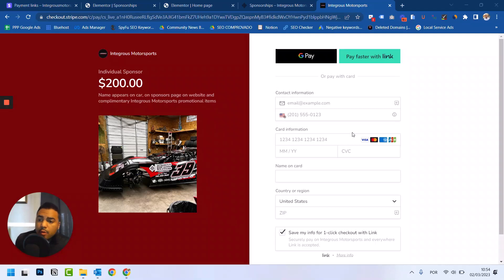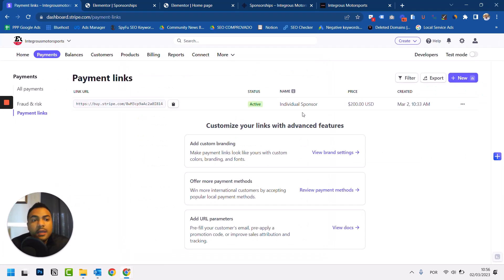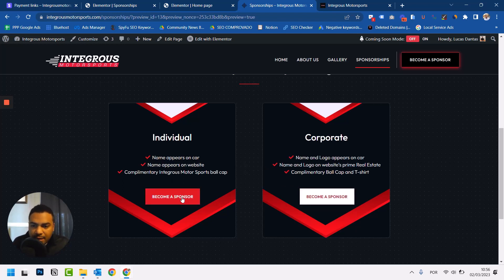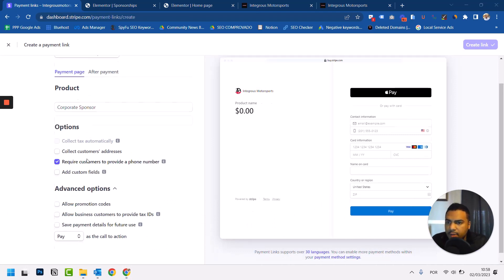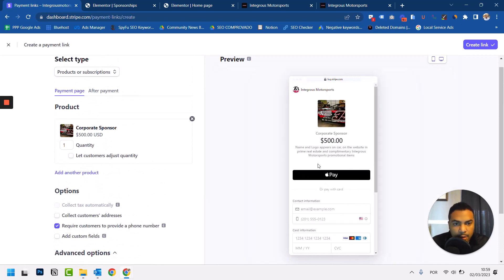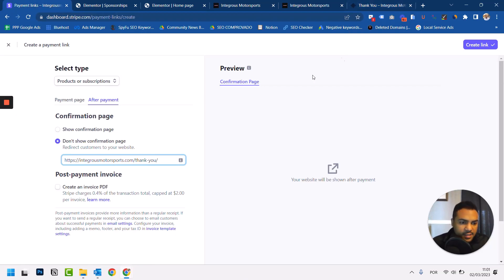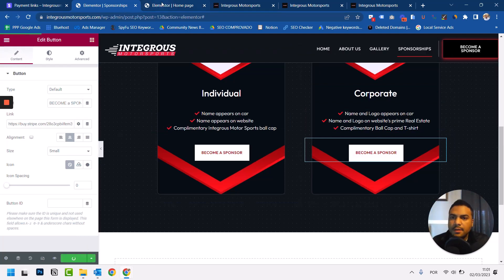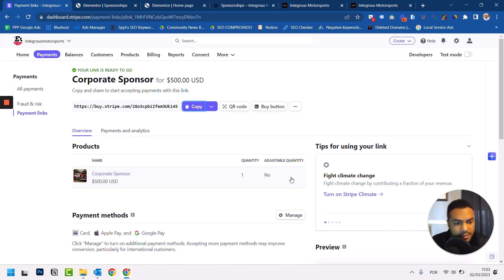💳🔗 STRIPE & ELEMENTOR INTEGRATION - EASY ONLINE PAYMENTS, NO WOOCOMMERCE NEEDED! 🌐🚀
🔔 Enable notifications!

Ready to enable online payments on your Elementor website without the complexity of Woocommerce? 🤔 Look no further! In this video, we'll guide you through the effortless process of integrating Stripe with your Elementor site. 🎥💡

Learn everything you need to know to get started with this powerful payment gateway! Join me as I simplify the integration process, empowering you to make the most out of Stripe and Elementor. 💳🌟

Don't miss out on this game-changing tutorial! Hit play and start accepting online payments today! 🎬💰